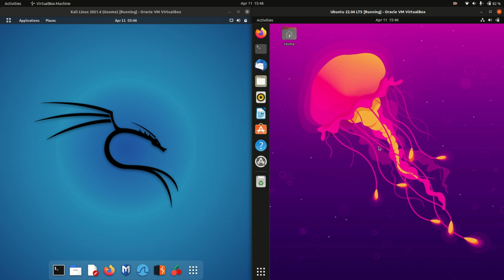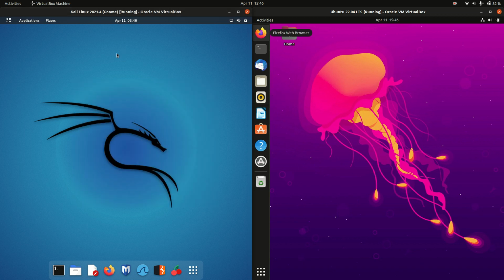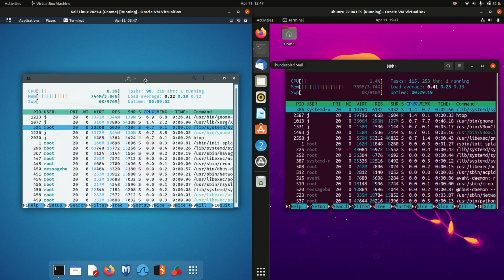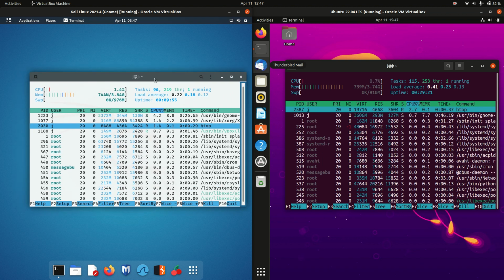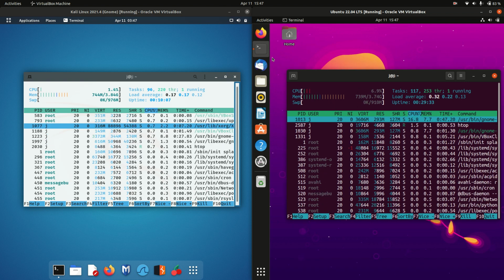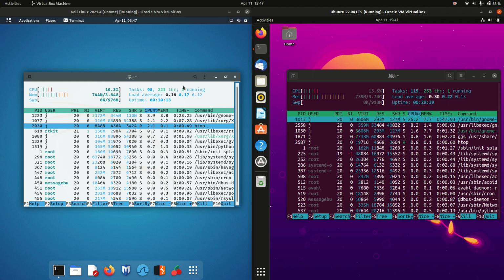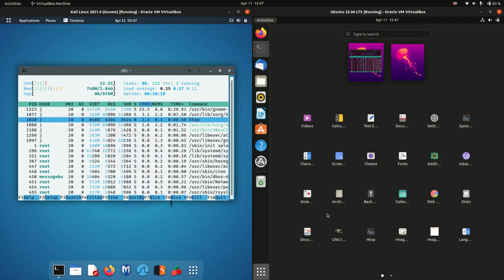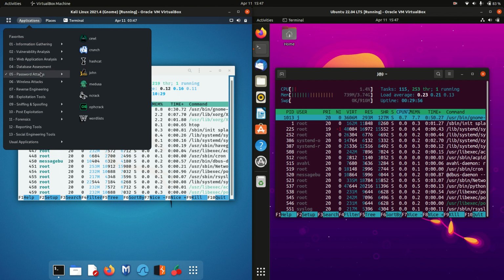Kali Linux 2022 vs Ubuntu 22.04: RAM Usage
Some of the most popular dudes around!